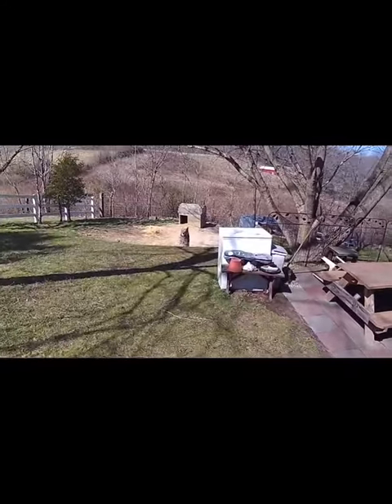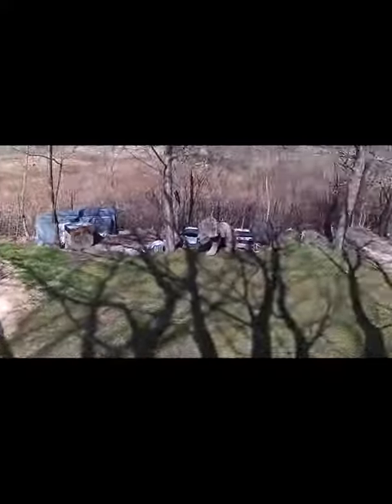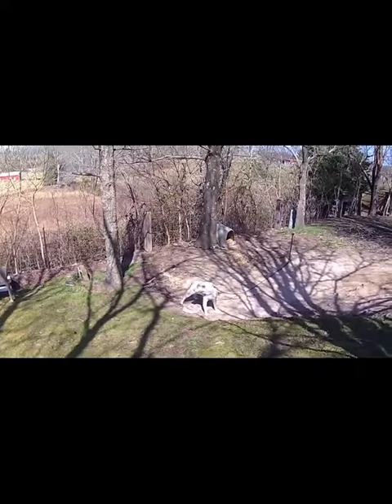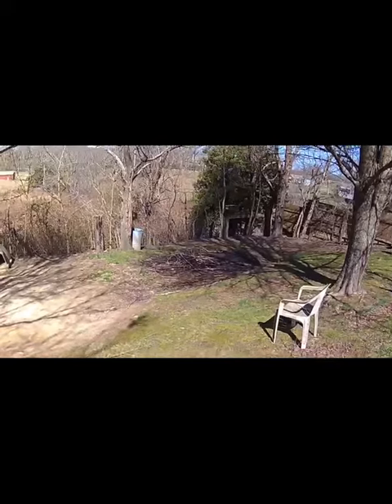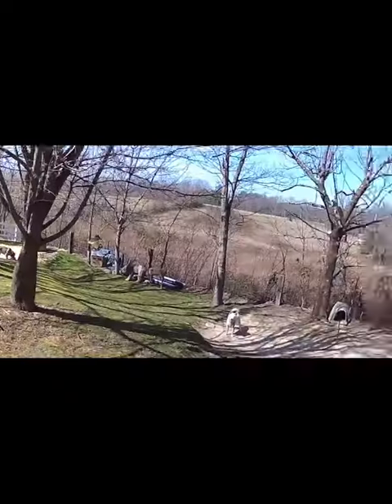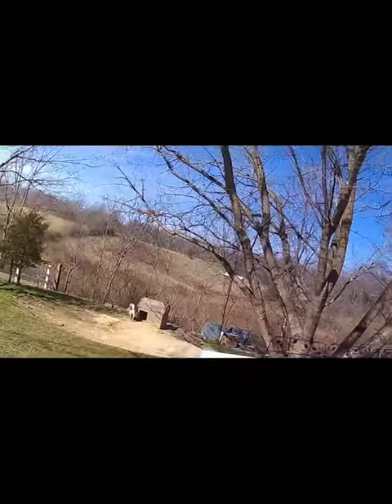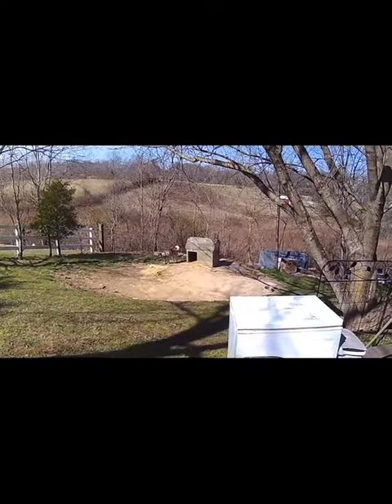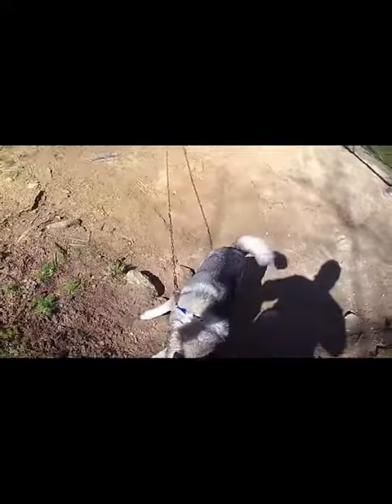SJ4000 Video and Audio Test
In this video I am doing more testing of the SJ4000 clone Action Cam.  This time I am outside giving you a view outdoors testing the video quality and audio quality.  The video was shot with the setting on 720p 60fps, but the camera will do 1080p 30fps.  I was told using the 720 would save me on battery life.  This video made using "Perfect Video" app on my iPhone 6 Plus.  If there are issues you see, do not think it is the SJ4000, it is most likely the app I used to make the video.  No adjustments were made to the quality of the SJ4000 video nor the audio from the SJ4000.